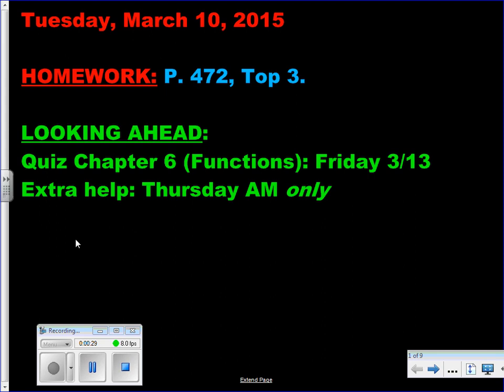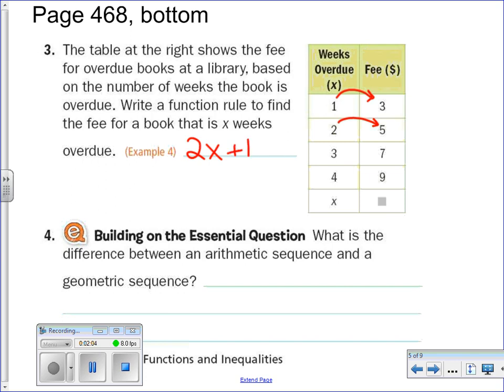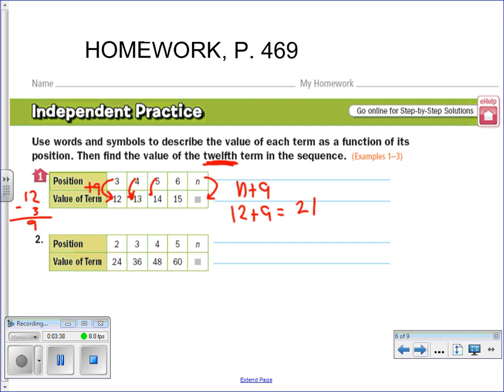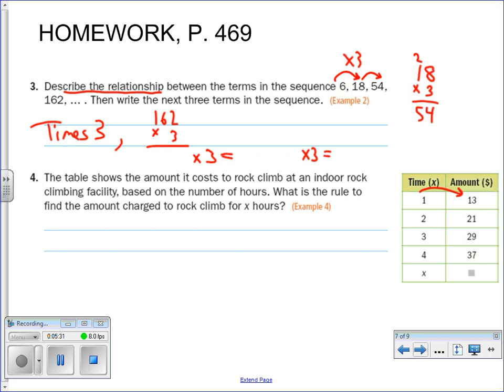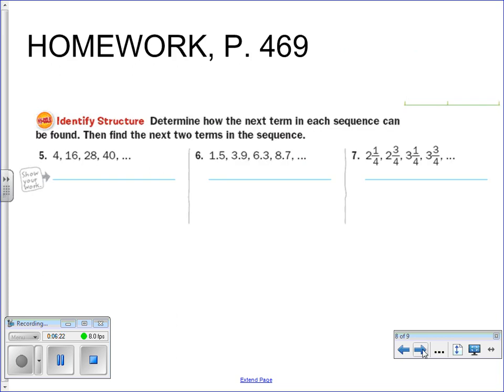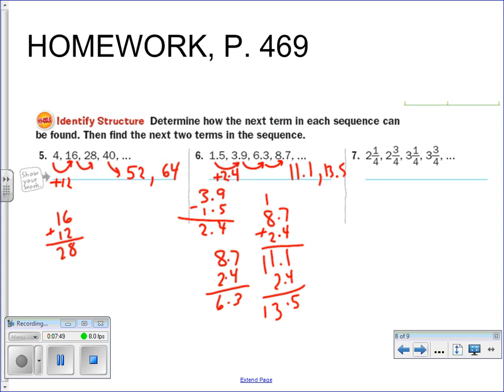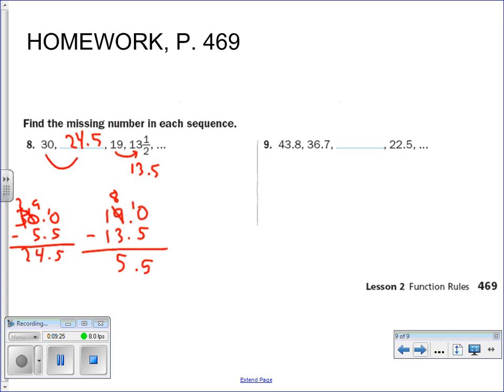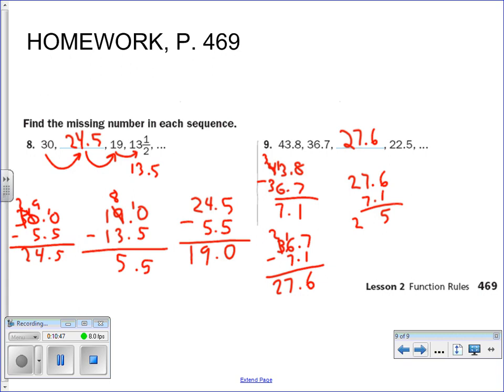homework review page 469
Mainly for period 9, but feel free to check/recheck your homework on page 469